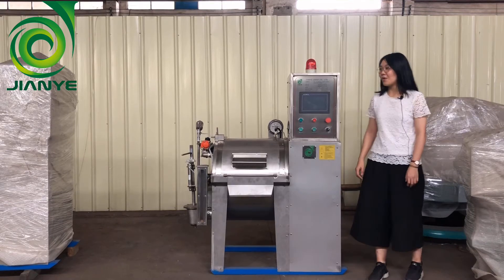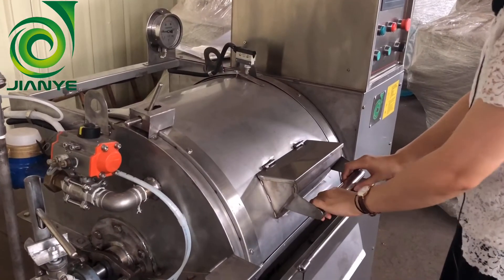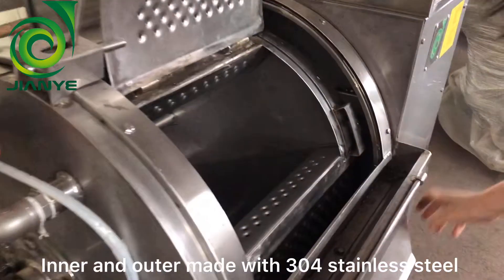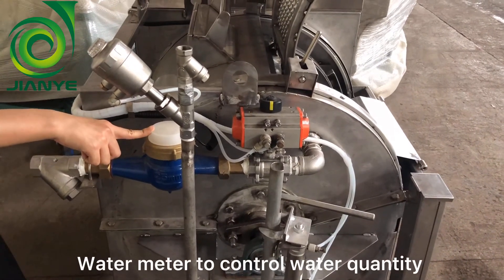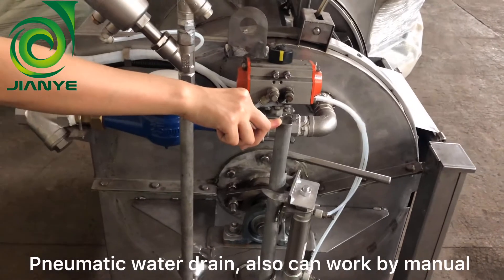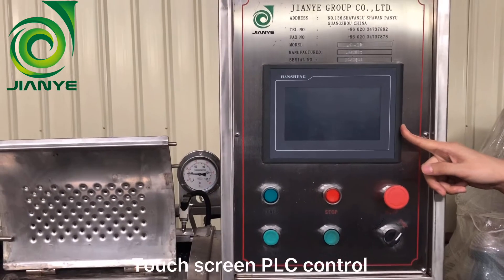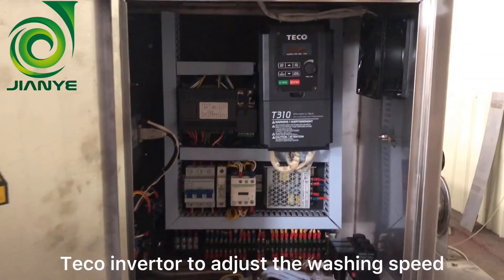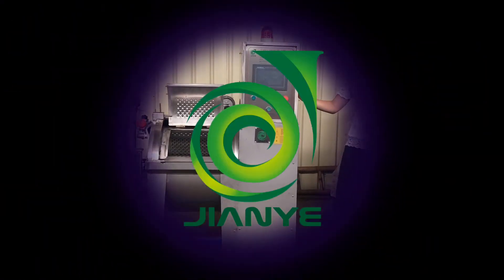Jianye Sample Washer for Samping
Full Automatic Machine Industrial Washing & Dyeing Machine is based on the Industrial Washing & Dyeing Machine to design.
Nowadays peoplestrict forto the garment, so we add function in the machine to make the garment almost the same.